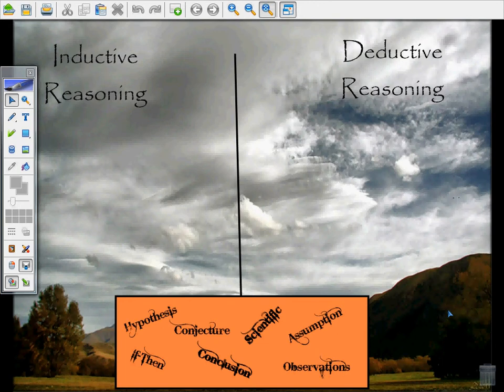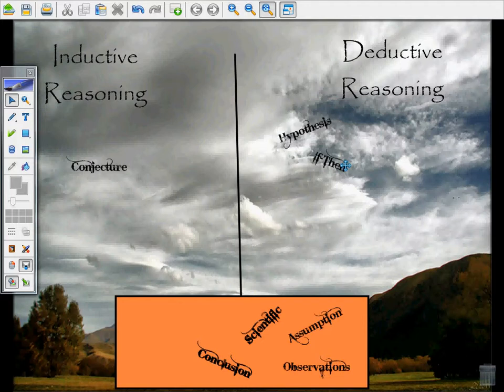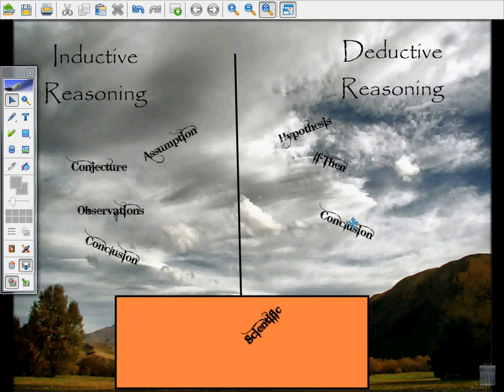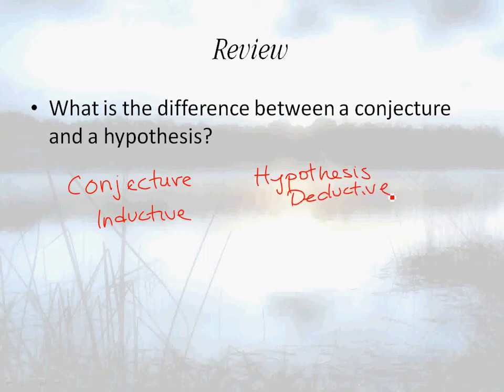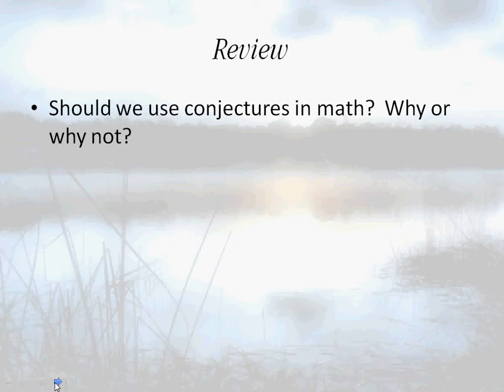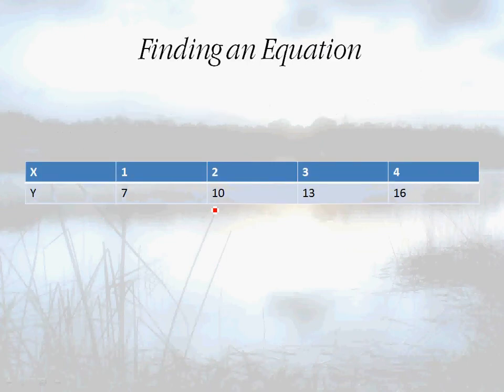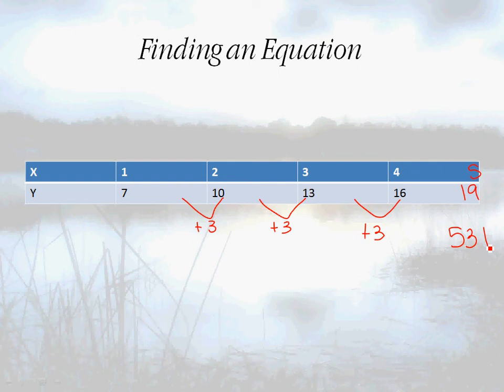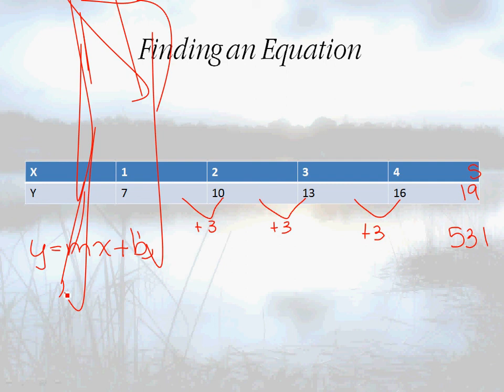Inductive Reasoning Review